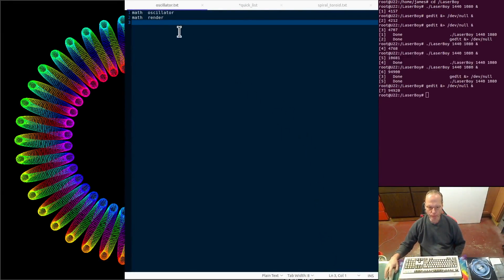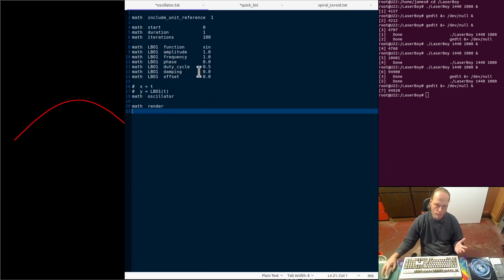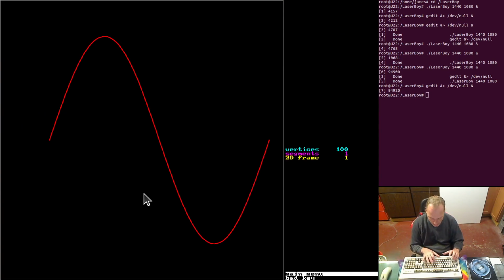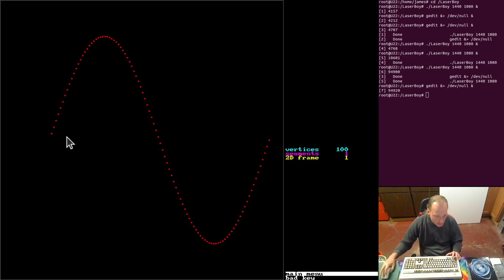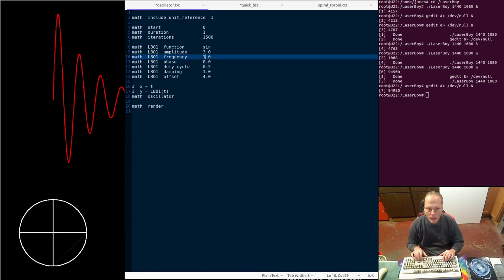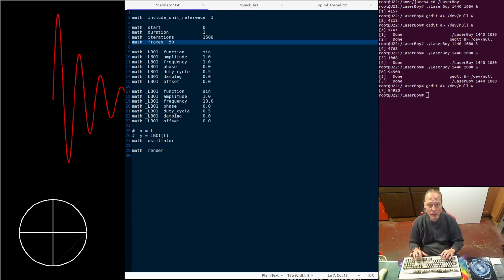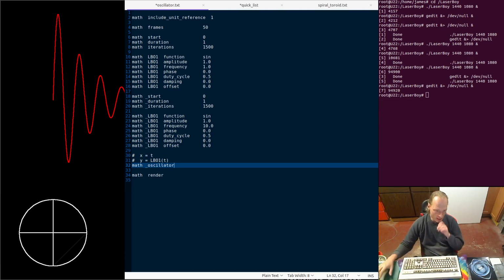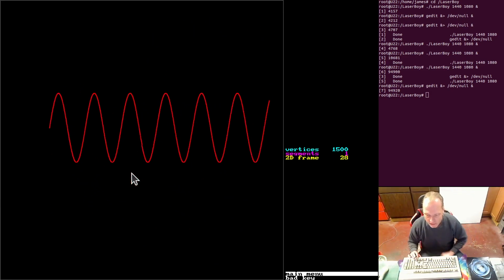0017 LLM 0002